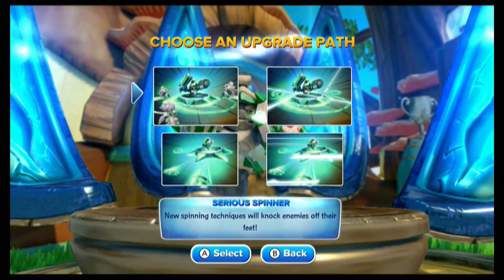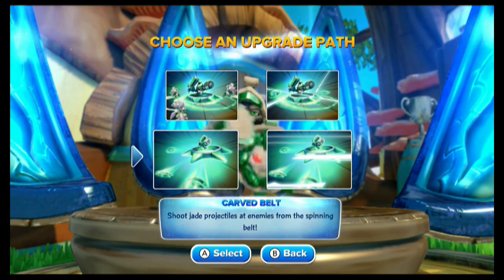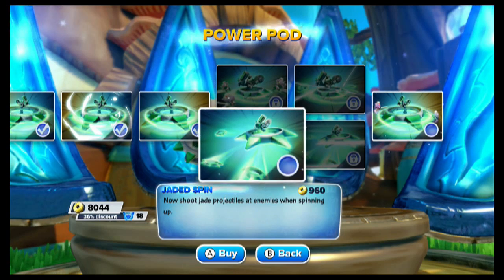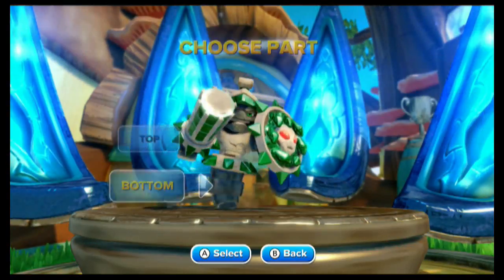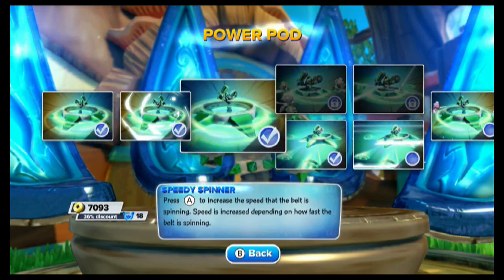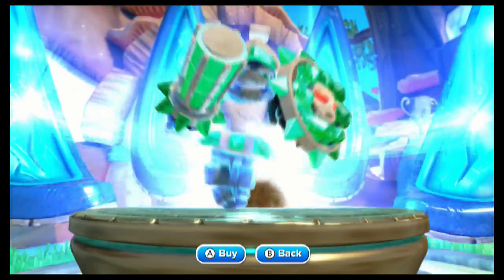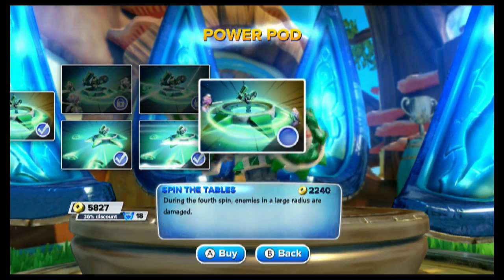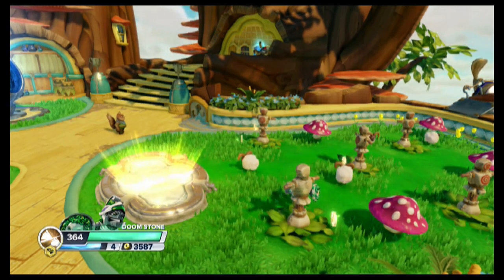Doom Stone Carved Belt Upgrade Path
Take the link above to see Doom Stone's Base Upgrades, Damage Numbers, Column Clubber, Jaded Fighter, and Serious Spinner Upgrade Paths.

This video showcases Doom Stone's Carved Belt Upgrade Path.  It is NOTHING like I thought it would be and overall is pretty disappointing.  That said, couple Column Clubber or Jaded Fighter with a Serious Spinner and you have a very nice, rock solid setup for Doom Stone.